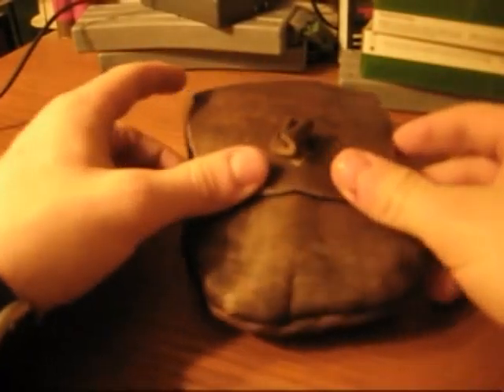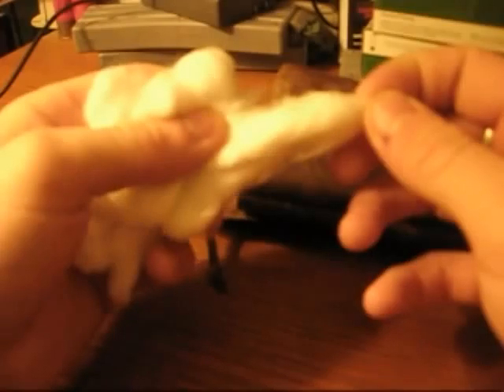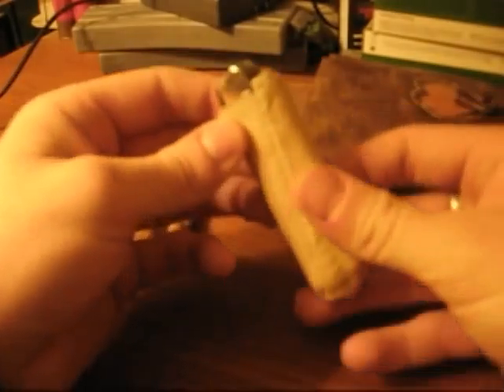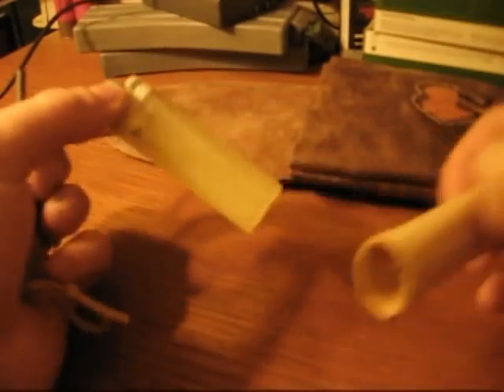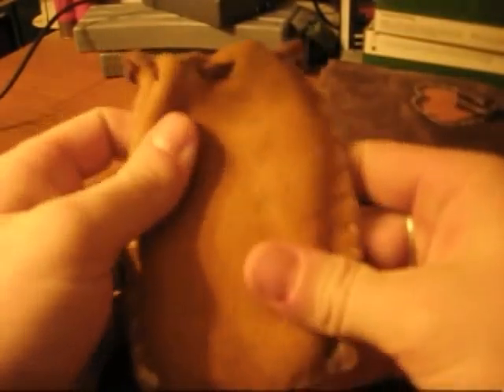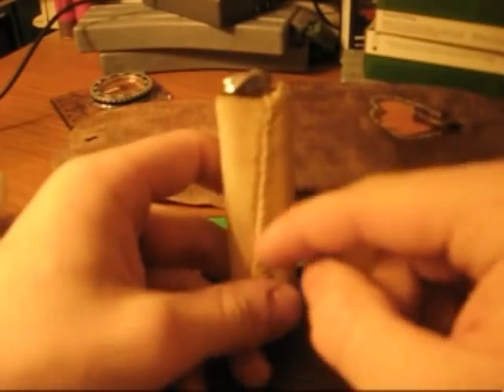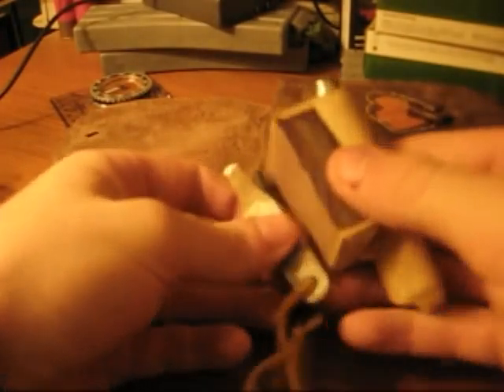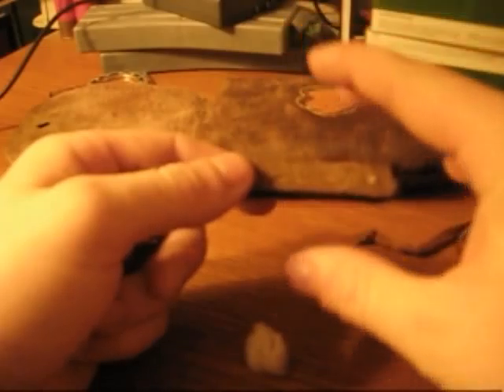Basic Fire Starting Kit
Just a quick vid on some ideas for a basic fire starting kit.